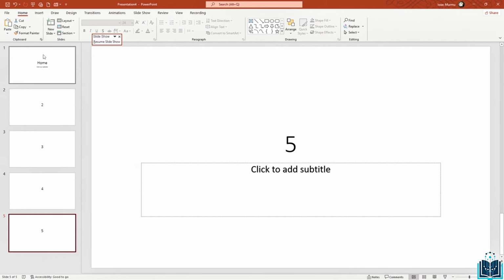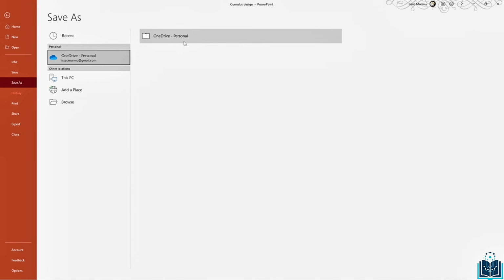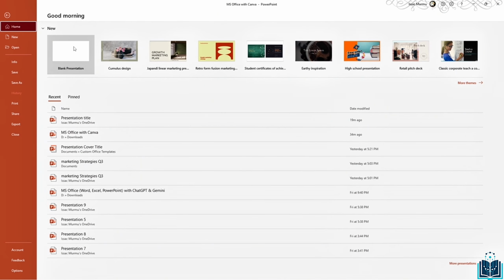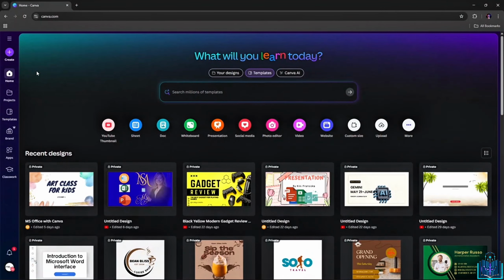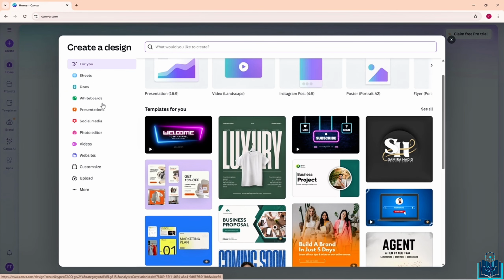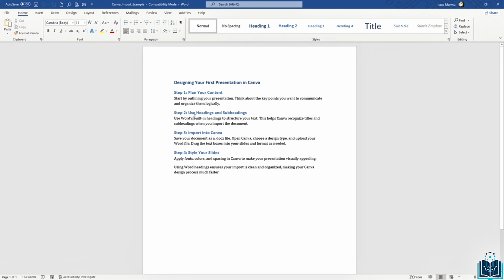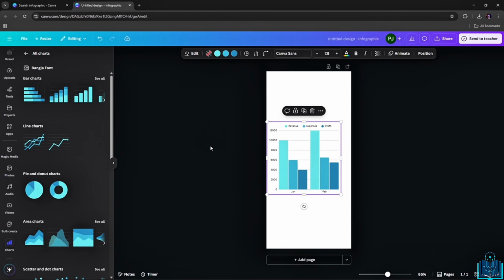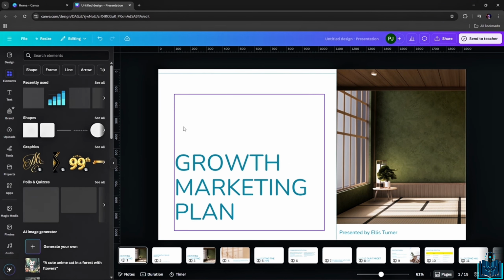Excel IF Function Explained | Logical Functions for Beginners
In Day 17 of this Microsoft Excel course, you’ll learn how to use logical functions, with a strong focus on the IF function, one of the most powerful and widely used formulas in Excel.

This lesson shows how Excel can make decisions based on conditions. You’ll learn how the IF function works, how to test logical conditions, and how to return different results based on whether a condition is true or false.

You’ll learn:

What logical functions are in Excel

How the IF function works

Understanding logical tests (TRUE / FALSE)

Writing basic IF formulas

Using IF to automate decisions in spreadsheets

Practical examples of IF in real-world data

By the end of this lesson, you’ll be able to use IF functions to make your spreadsheets smarter and more dynamic.

This tutorial is ideal for:

Excel beginners

Office workers and students

Anyone working with conditional data

Users building strong Excel foundations

📌 Essential Excel logic • Beginner-friendly • Practical use cases

👉 Part of a complete Microsoft Excel & Office productivity course